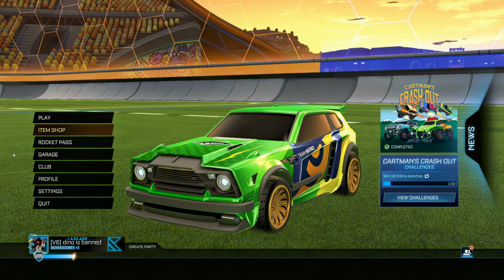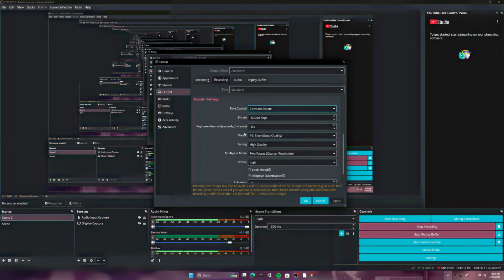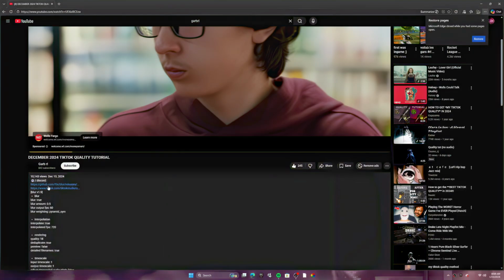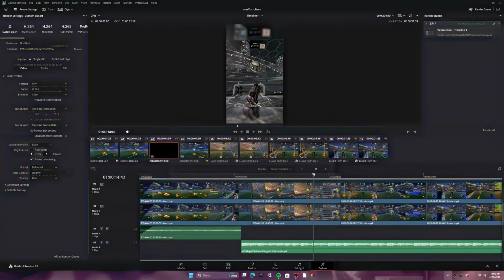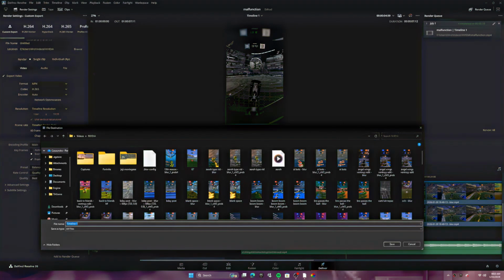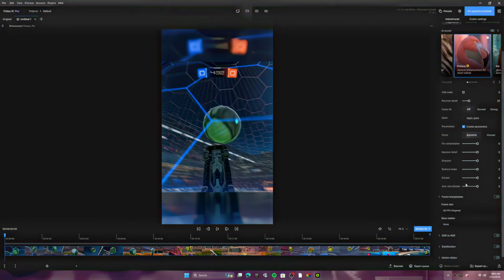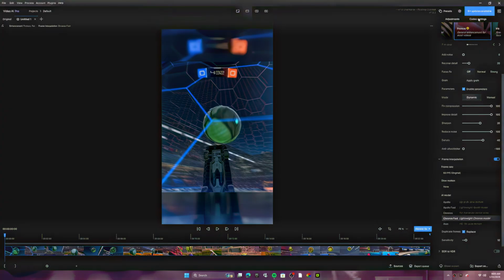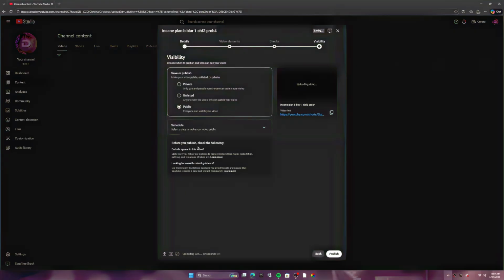THE BEST QUALITY ON YOUTUBE! | How To Get The Best Quality On Youtube And TikTok January 2026!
teknos blur config:
[blur v1.9]
- blur
blur: true
blur amount: 1.8
blur output fps: 60
blur weighting: gaussian_sym

- interpolation
interpolate: true
interpolated fps: 1040

- rendering
quality: 18
deduplicate: true
preview: true
detailed filenames: true

- timescale
input timescale: 1
output timescale: 1
adjust timescaled audio pitch: false

- filters
brightness: 1
saturation: 1.1
contrast: 1

- advanced rendering
gpu interpolation: true
gpu rendering: false
gpu type (nvidia/amd/intel): nvidia
video container: mp4
custom ffmpeg filters: -c:v h264_nvenc -rc constqp -preset p7 -qp 15

- advanced blur
blur weighting gaussian std dev: 2
blur weighting triangle reverse: false
blur weighting bound: [0,2]

- advanced interpolation
interpolation preset: weak
interpolation algorithm: 23
interpolation mask area: 0